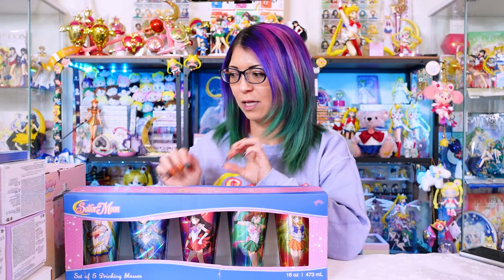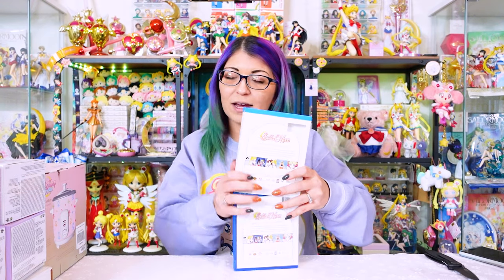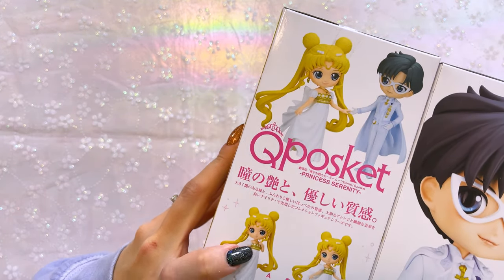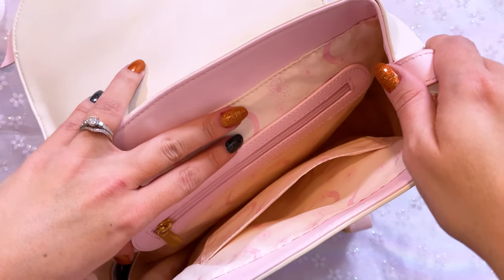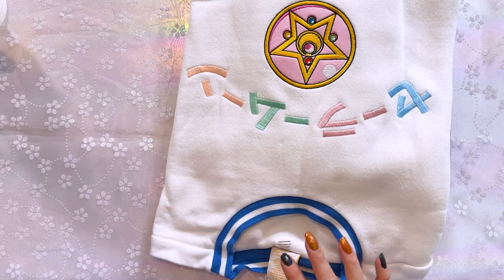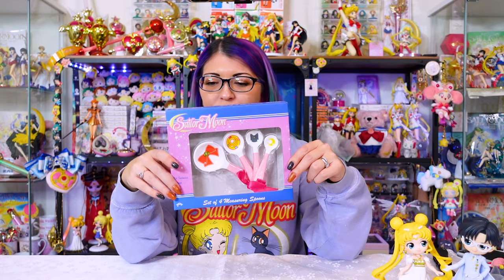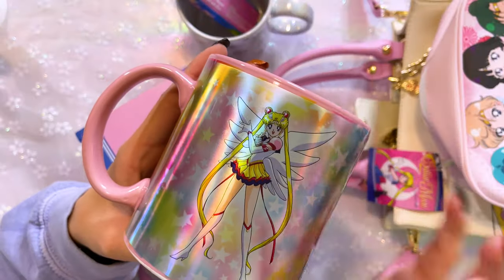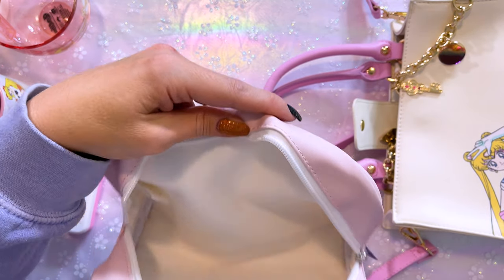New Sailor Moon USA Merch! Box Lunch Gifts, Hot Topic, RightStuf Anime & More!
Anything not listed is out of stock at time of recording. Prices are MSRP and do not reflect any current sales pricing.

Misc Goods!
Sailor Moon Sailor Guardians Character Portraits Pint Glass Set - $39.90
3-Cup Rice Cooker - $39.90
Sailor Moon: The Complete First Season on Blu Ray - $25.16
License Plate Frame - $9.90
Luna and Artemis Cable Cover Set - $14.90
Series 6 Figural Bag Clips - $8.90;
Measuring Spoon Set - $22.90
Icons and Silhouette Mug - $16.90 (MACHINE WASHABLE!!!)
Wands and Magical Items Mug - $16.90
Iridescent Teacup - $16.90
Reusable Utensil Set - $14.90
Naoko Takeuchi Collection Manga Vol 1 - $12.99 (Vol 2 and 3 also in stock)
Chibi Moon LED Acrylic Light - $24.90
Q Poskets

Bags!
Neo Queen Serenity Ribbon Floral Rucksack - $79.90
Sailor Guardians & Black Moon Reversible Mini Backpack - $74.90
Sailor Moon & Chibi Usa Starry Sky Handbag - $69.90

Clothing!
Katakana Tie-Dye Long Sleeve Shirt - $27.92
Neo Queen Serenity and King Endy Corduroy Overshirt - $53.99
Four Kings of Heaven Tie-Dye Shirt - $32.90
V-Neck Wind Breaker - $59.90
Crystal Star Compact Panel Crewneck - $54.90
Luna and Arty Socks - $14.90
Luna P Crew Socks - $9.90
Accessories T-Shirt - $29.90

TIKTOK 🌸 @SailorSnubs